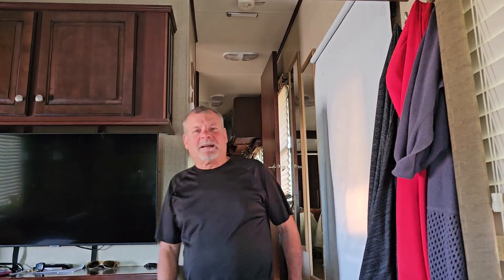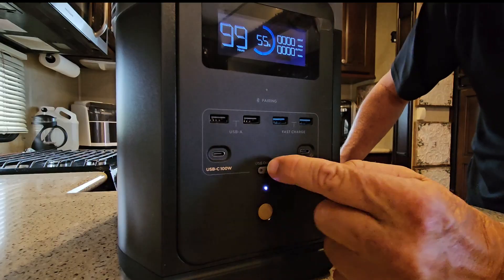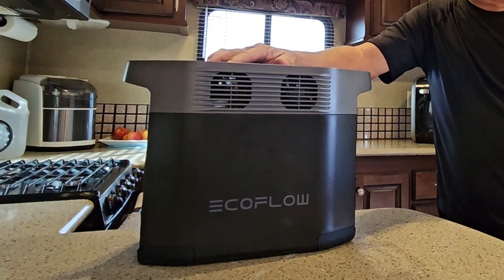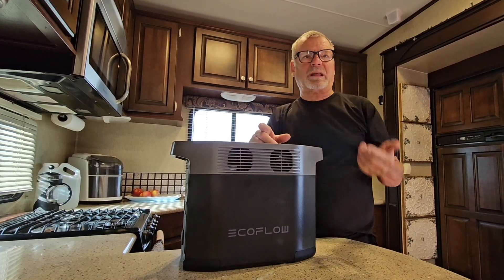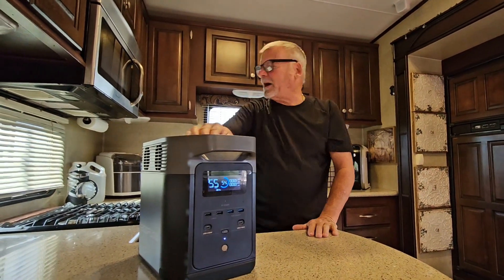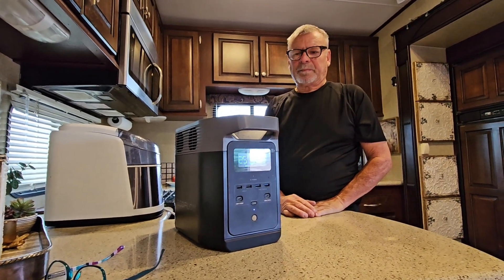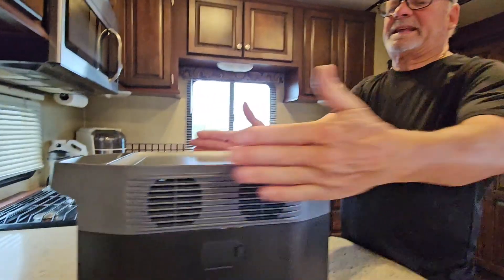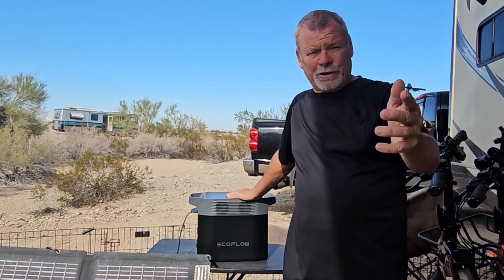Watts vs. Watt Hours | EcoFlow Solar Generator | How It Works | Home, RV, Boats, & Off Grid Living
Save Up To 58% from Nov 2nd-30th with EcoFlow Black Friday sale! Get exceptional Amazon ‘Deal Of The Day’ offers from Nov 17–27.

EcoFlow Amazon

Get $1,200 off Limited Super-Early-Bird discount for DELTA Pro Ultra and related bundles, valid until Jan 8th.